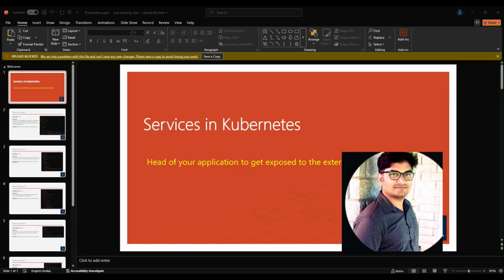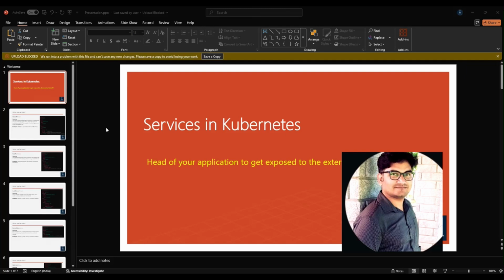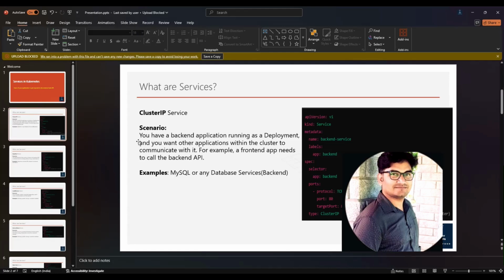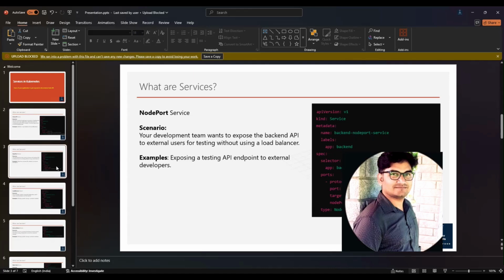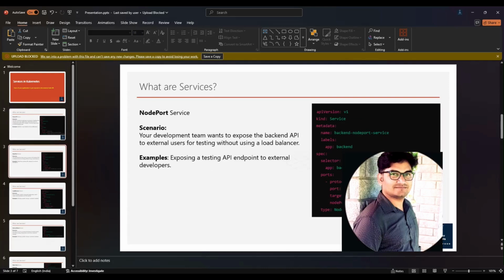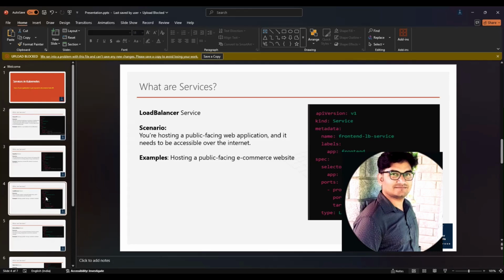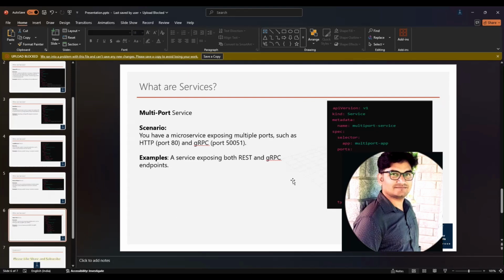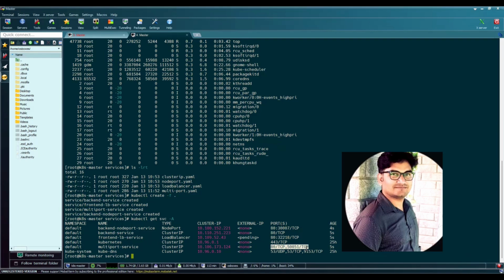The Ultimate Kubernetes Crash Course PART-4 | Devops | SmartDevops | Services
Explore how Kubernetes services connect and expose your applications. Learn about different service types like ClusterIP, NodePort, and LoadBalancer, and understand how to manage networking and traffic routing in Kubernetes clusters. Perfect for beginners and professionals aiming to master Kubernetes networking concepts.